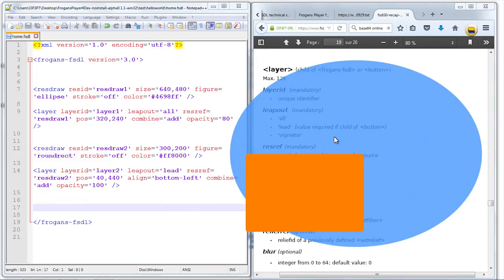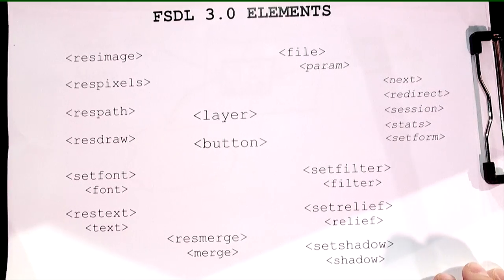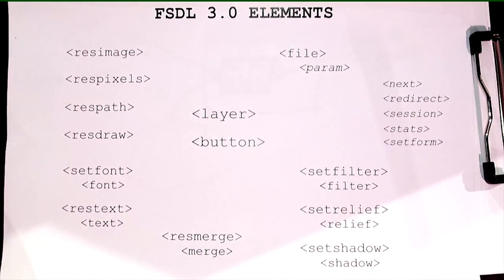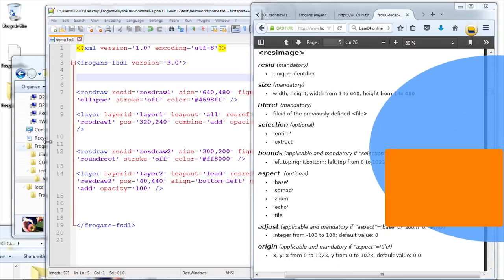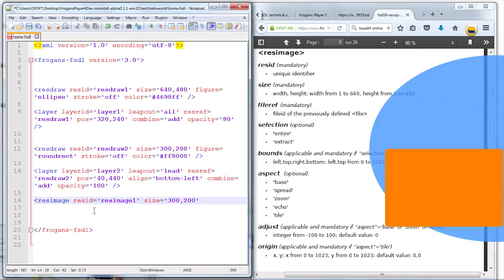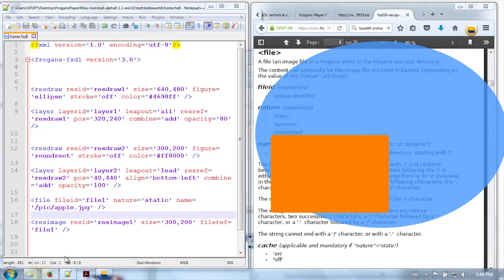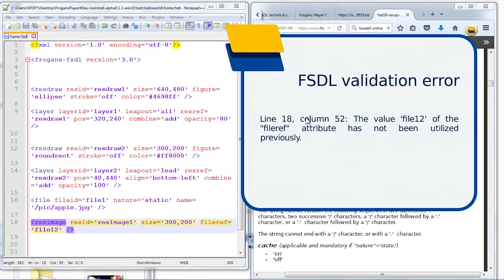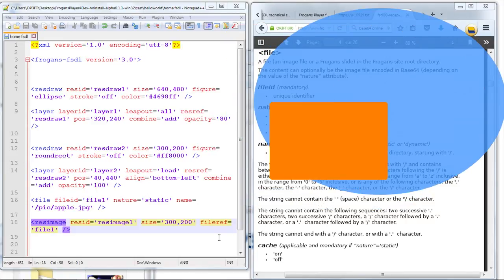FTC5 - FSDL tutorials - Part 6/9 - Using image resources, applying transformations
Frogans Technology Conference 5 - September 29, 2015 - Jean-Emmanuel Rodriguez, OP3FT, Manager, Knowledge Sharing